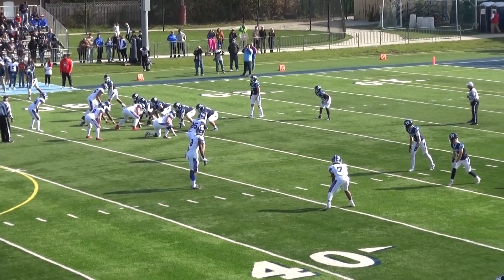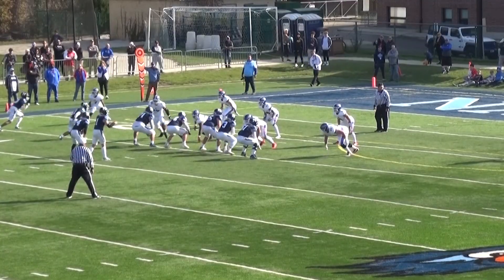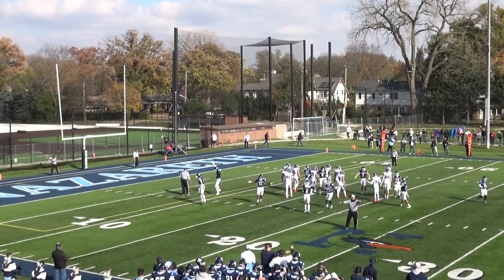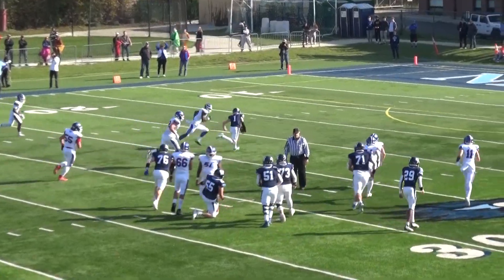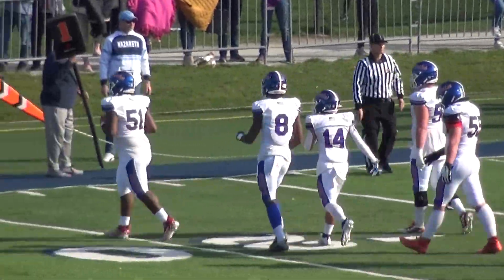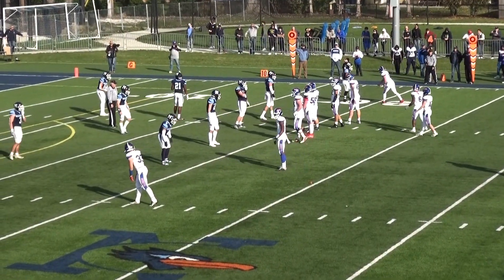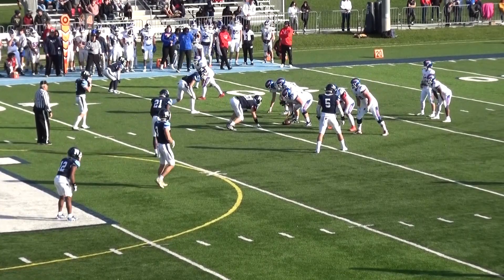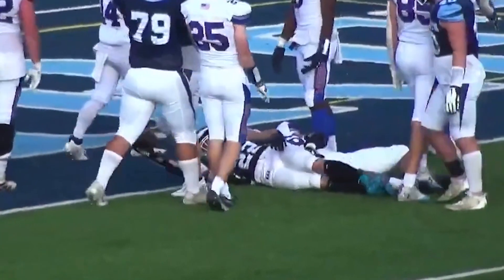Nazareth Academy vs. Glenbard South: All Points Scored (1080P HD)